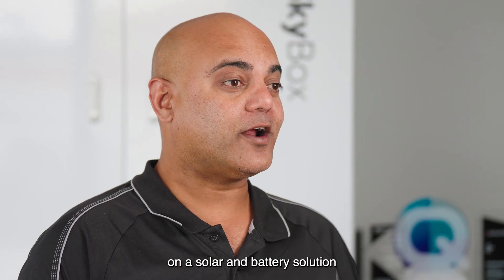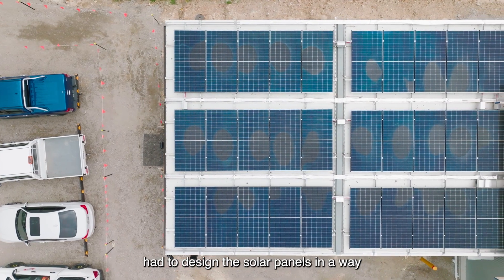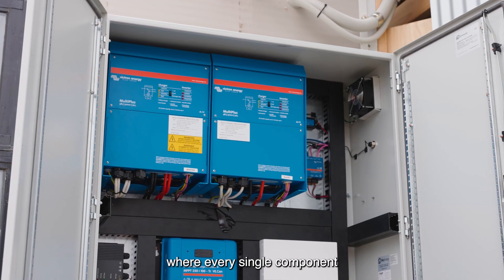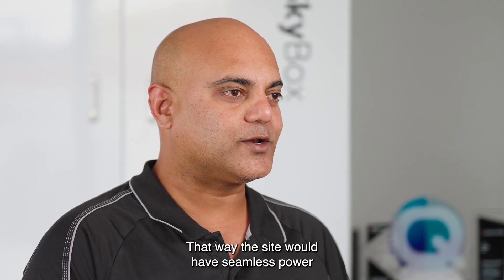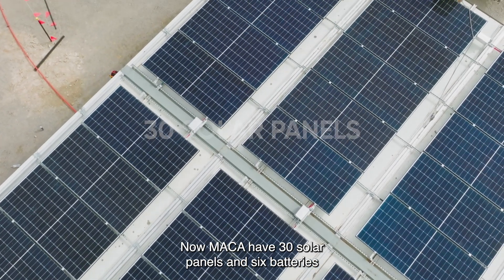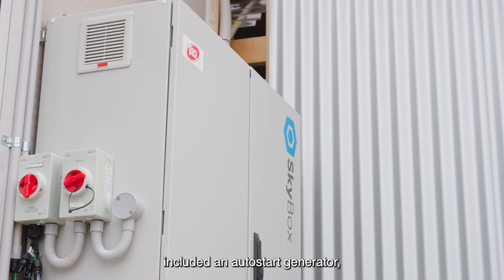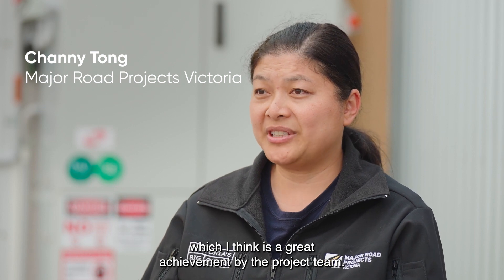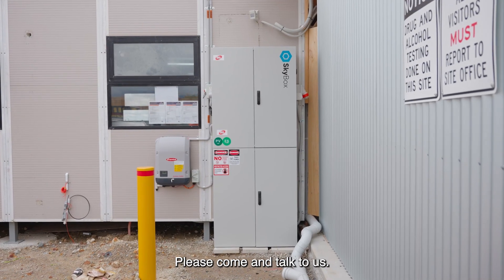SkyBox - Hall Road Case Study - Major Road Projects Victoria and MACA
MACA came to Sky Energy for some Off-Grid expertise, in order to complete the construction of a new intersection for Major Road Projects Victoria while completely disconnected from the electrical grid.

After consulting with Ashwin & Ross from the Sky Energy team, SkyBox was built and installed successfully on-site—saving thousands of dollars worth of diesel costs daily.

It’s possible to save money whilst being green.

For more information about how SkyBox can help save your project money contact Sky Energy. Call our team today on 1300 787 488.